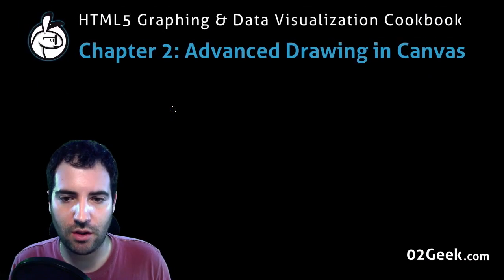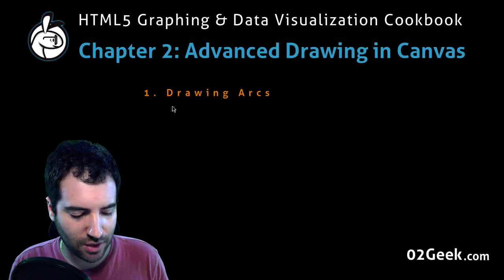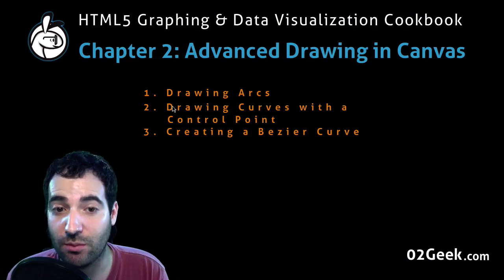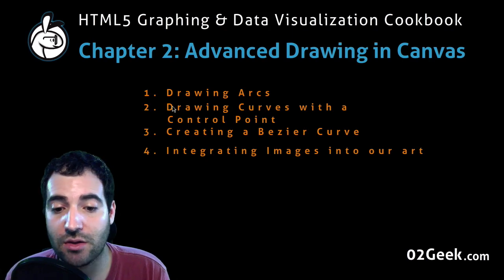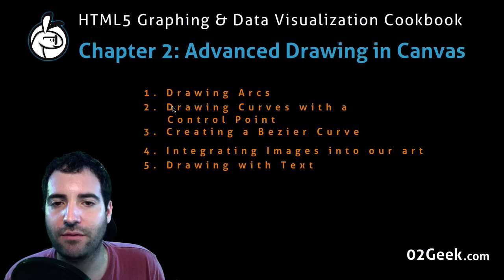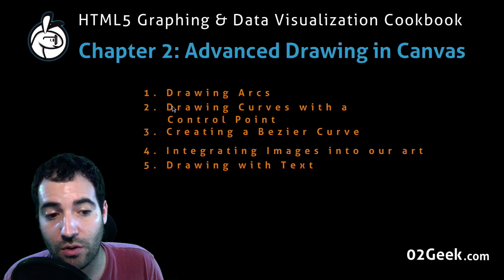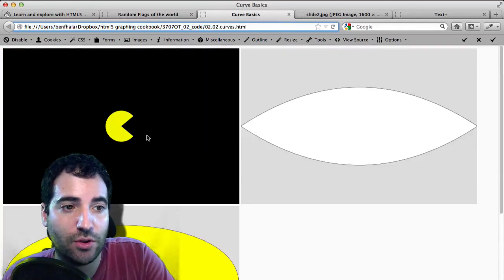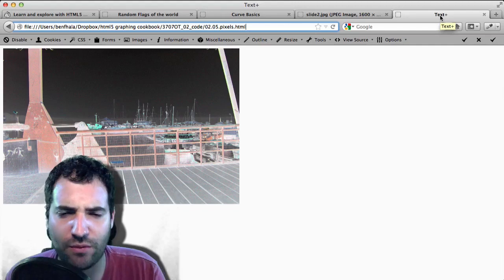My first book HTML5 Graphing and Data Visualization chapter 2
Chapter 2 Topics:
Advanced Drawing in Canvas
Drawing Arcs
Drawing Curves with a Control Point
Creating a Bezier Curve
Integrating Images into our art
Drawing with Text
Understanding pixel manipulation